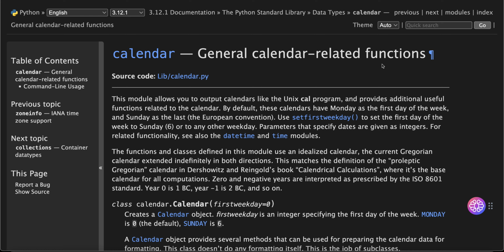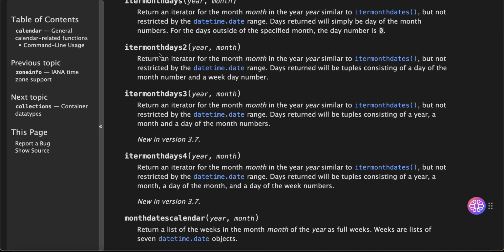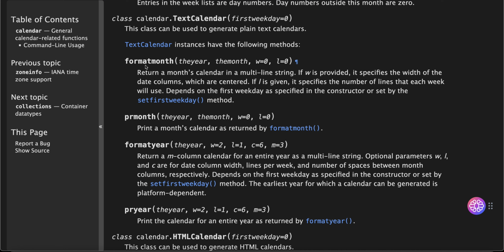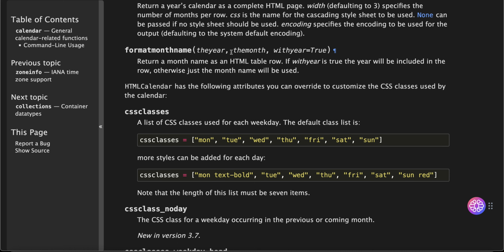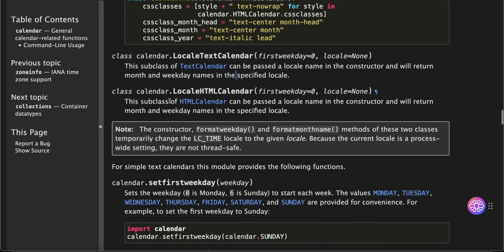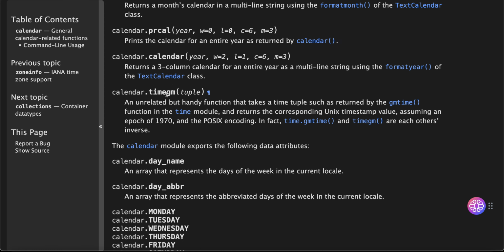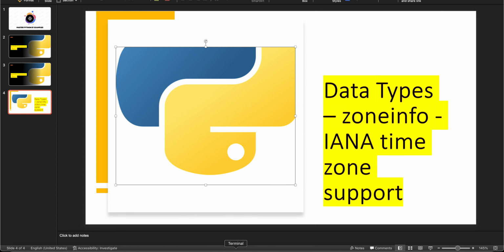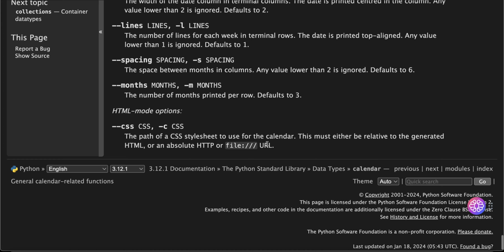Data Type - calendar - General calendar related functions | Python by examples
Official Documentation: python -m calendar [-h] [-L LOCALE] [-e ENCODING] [-t {text,html}]
                   [-w WIDTH] [-l LINES] [-s SPACING] [-m MONTHS] [-c CSS]
                   [year] [month]